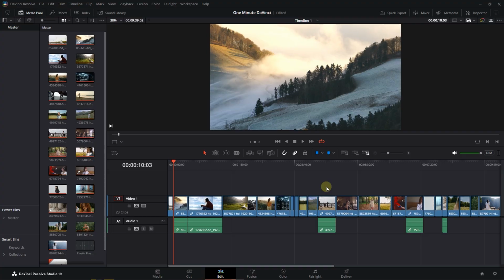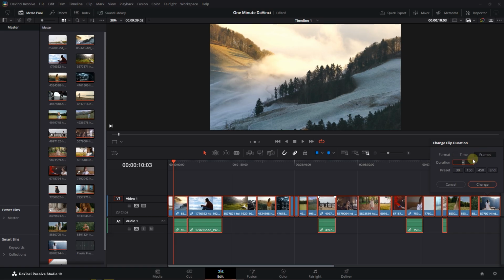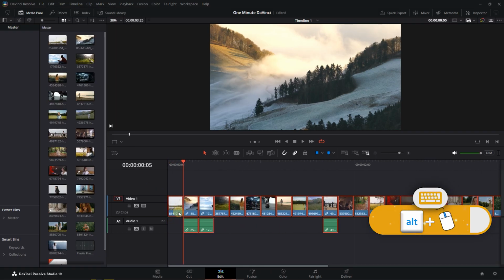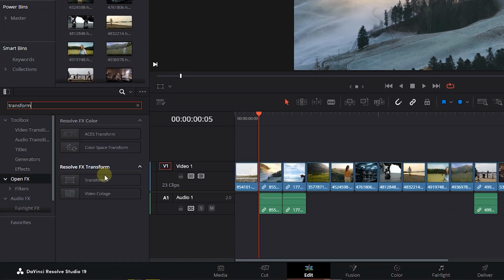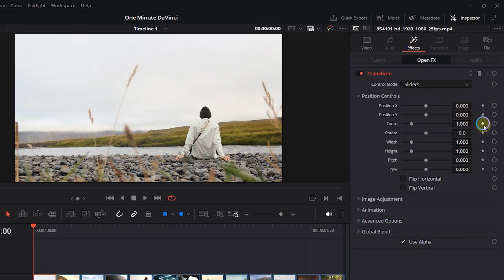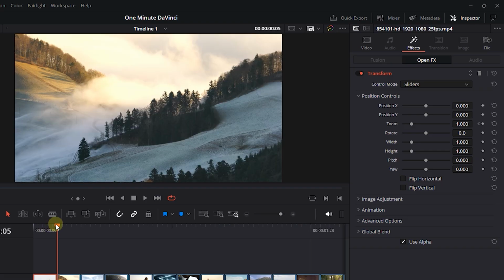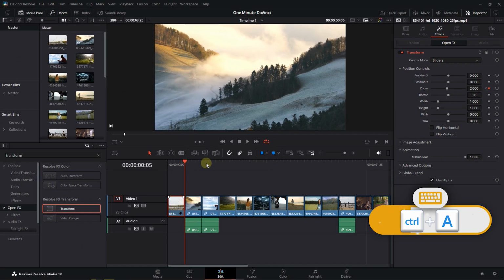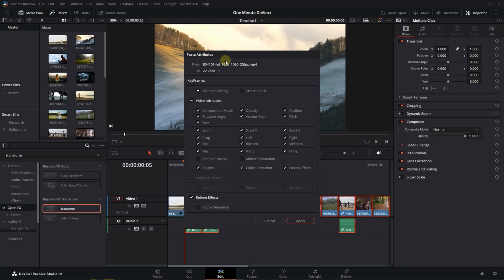HAZARD ZOOM Effect In Davinci Resolve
Recreate rapid zooms in DaVinci Resolve using 5-frame clips with transforms.

Create intense rapid-fire edits using 5-frame clips with transform animations. Apply consistent motion blur. Duplicate effects across multiple clips.
Signature style for energetic montages. Time to musical beats. Save as presets for efficiency.
This advanced technique requires precise timing. Compare with longer edits.

How to Do GIBSON HAZARD ZOOM Effect In Davinci Resolve
00:00 Clip Duration Adjustment
00:15 Transform Effect Setup
00:30 Keyframe Zoom Animation
00:46 Motion Blur Enhancement